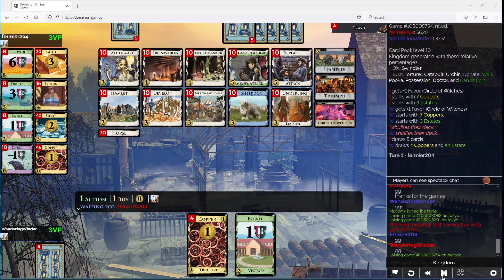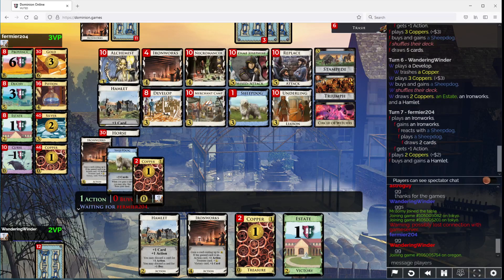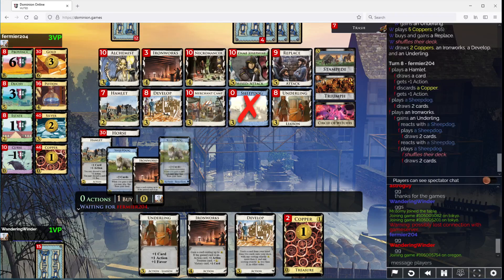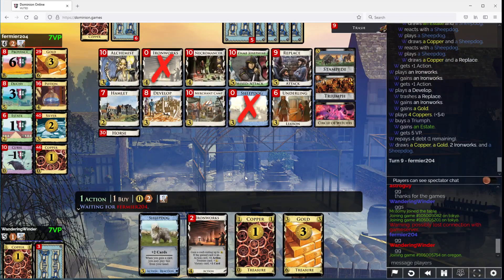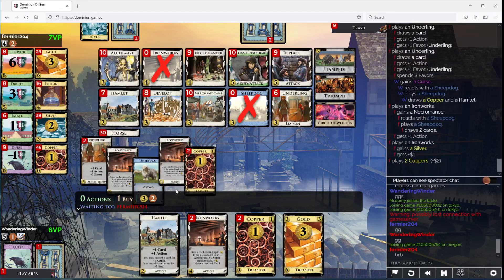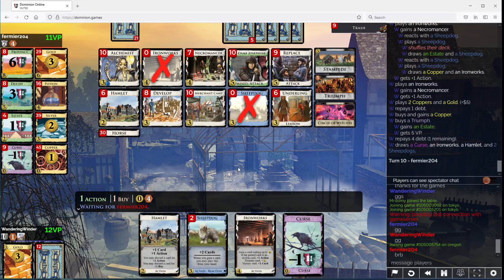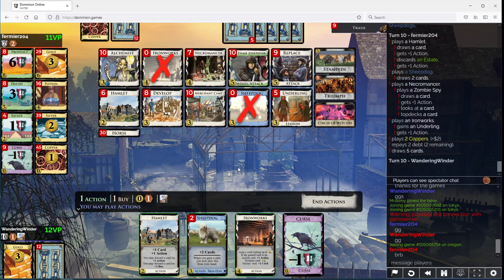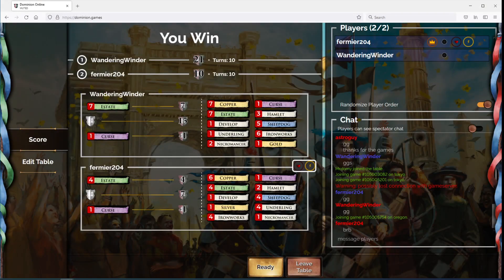Having more sheepdogs vs fermier204